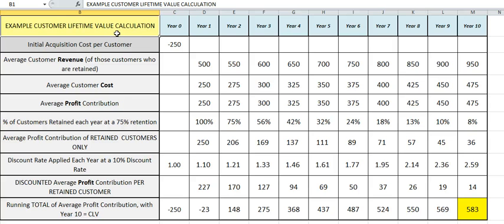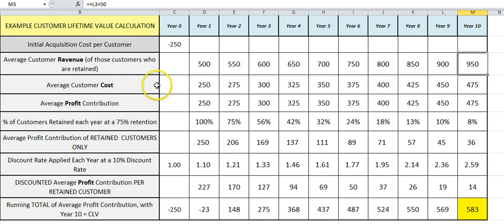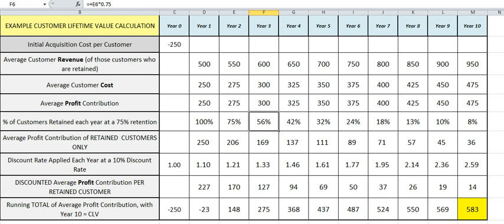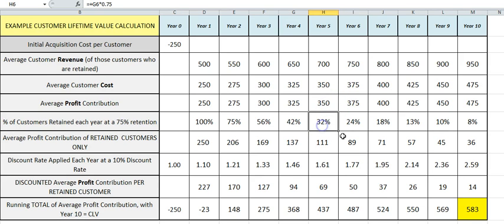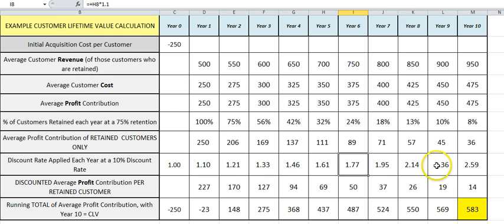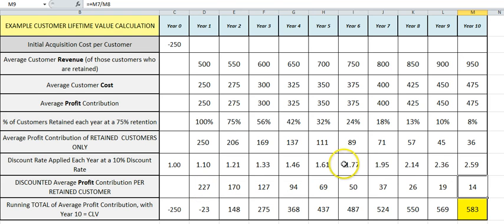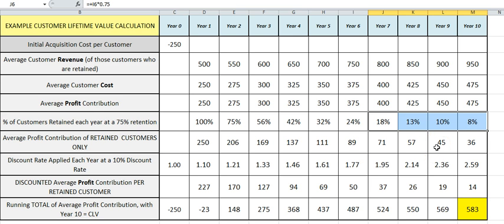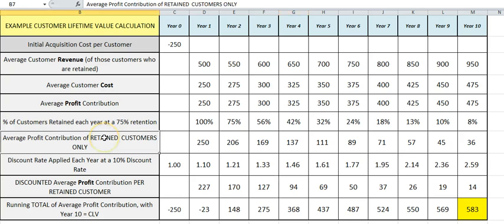A Step by Step Guide to Calculating Customer Lifetime Value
An Excel spreadsheet walk through on how to calculate customer lifetime value (CLV). Prepared by a marketing lecturer.